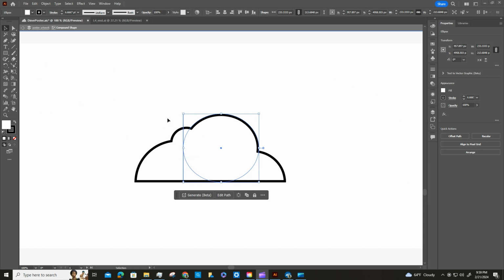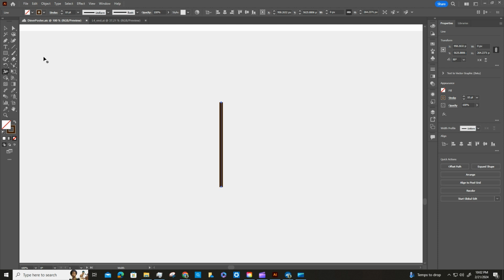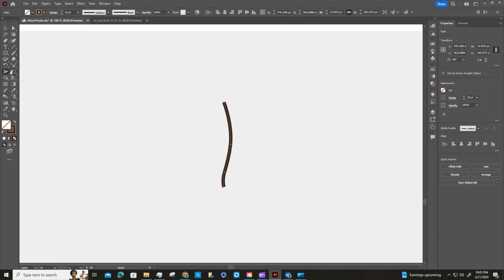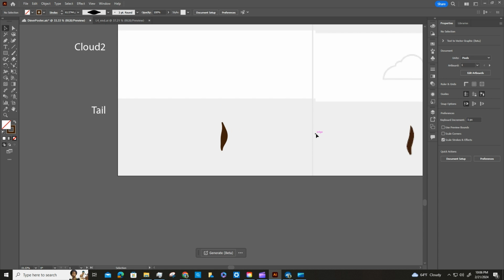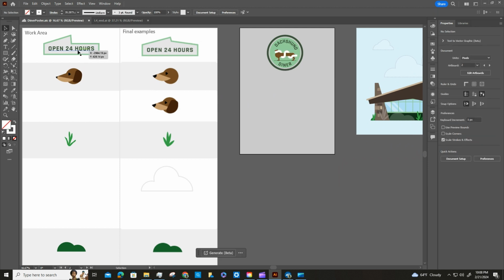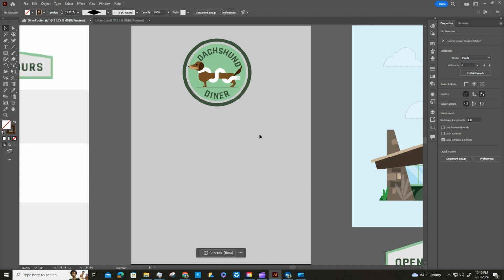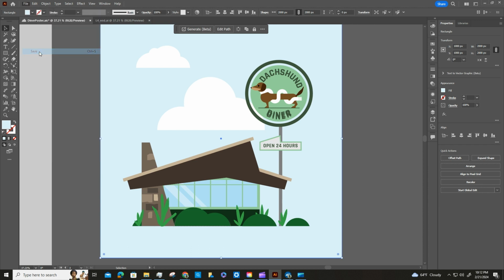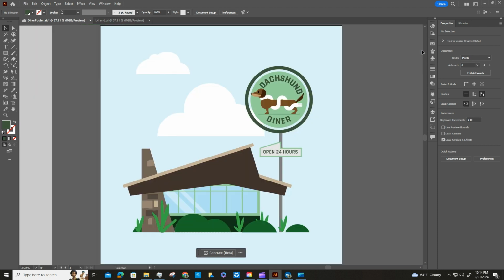Adobe Illustrator Lesson 4 Editing and Combining Shapes and Paths - Part 2